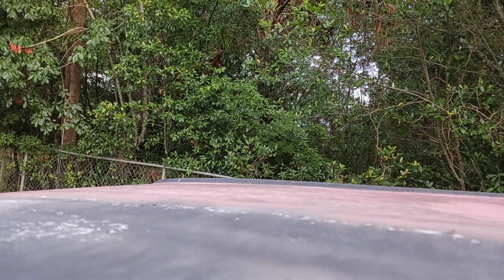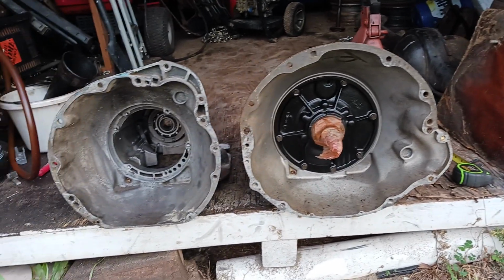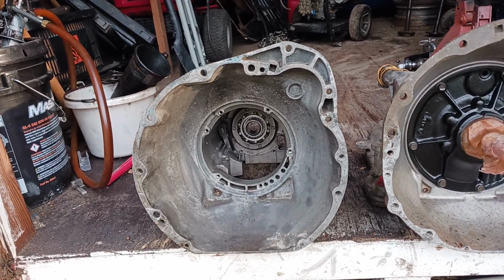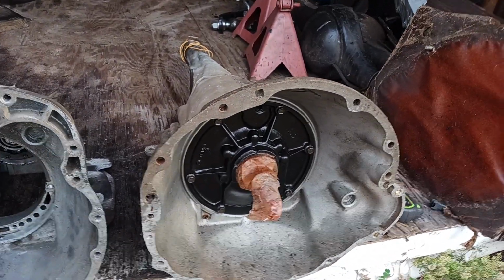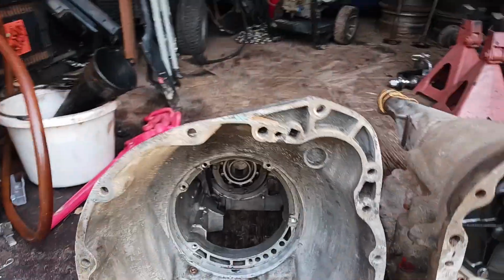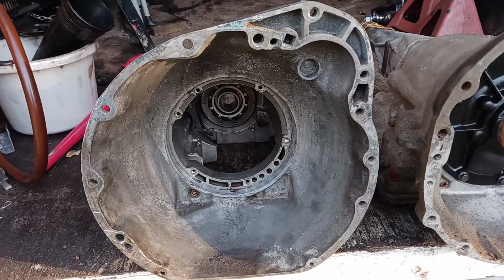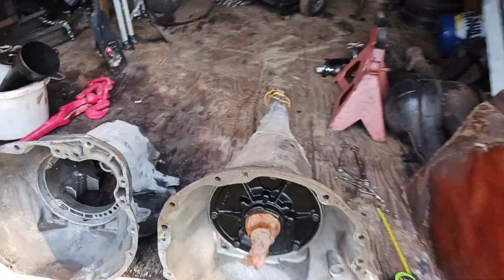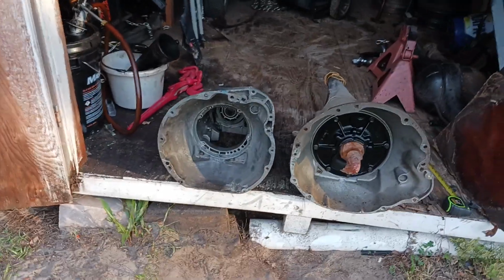Tips on spotting 904s & 727s at swap meets... No Confusion!! Mopar!!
Easy identity between 904 and 727 mopars at swap meets!